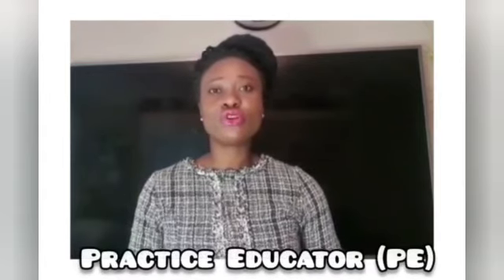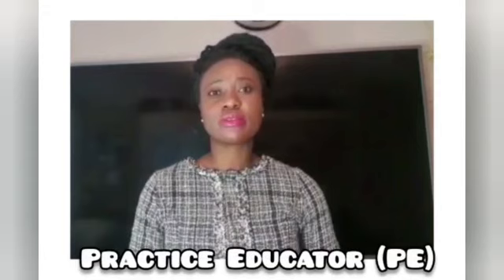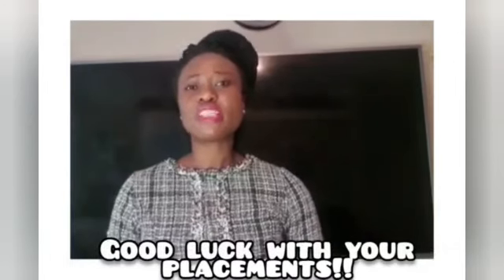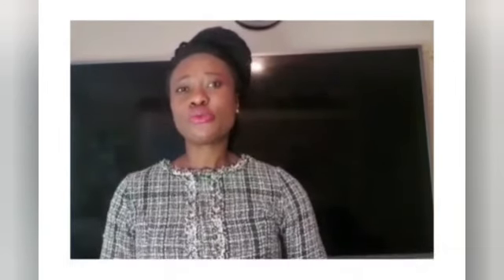Social Work Practice Placements